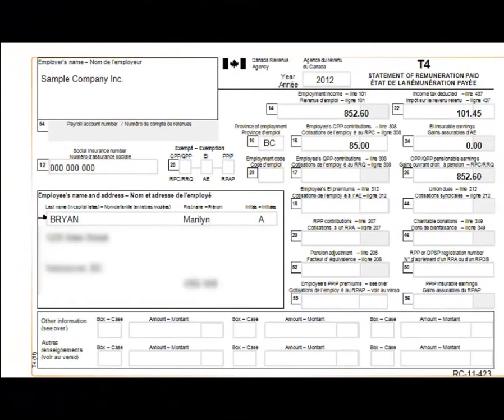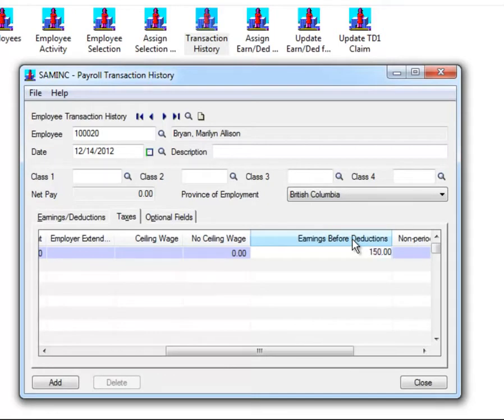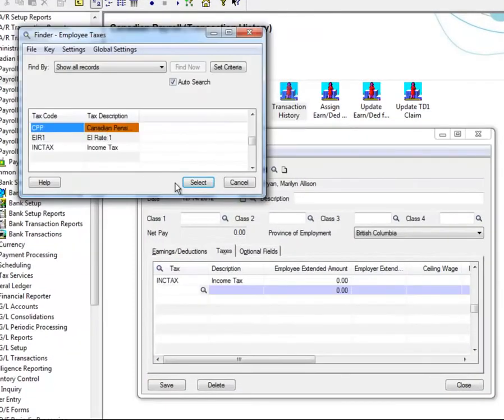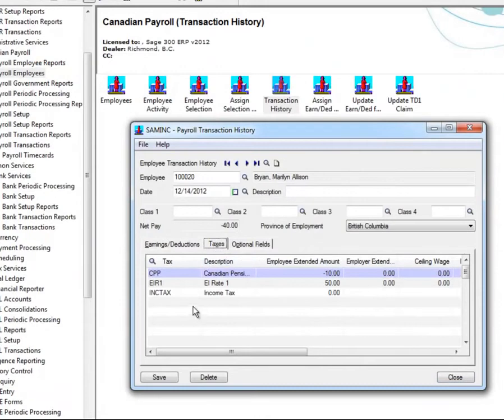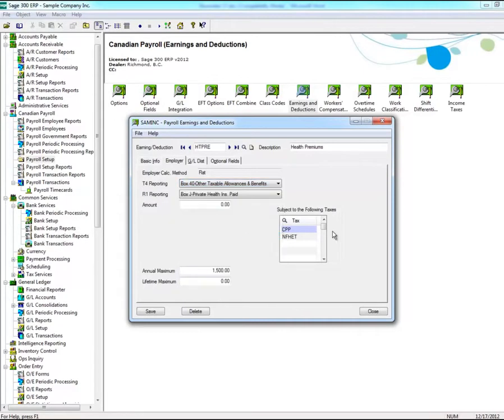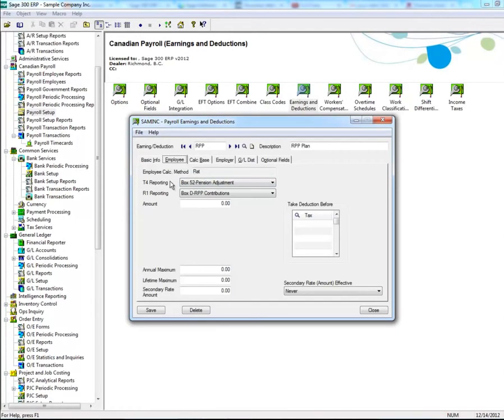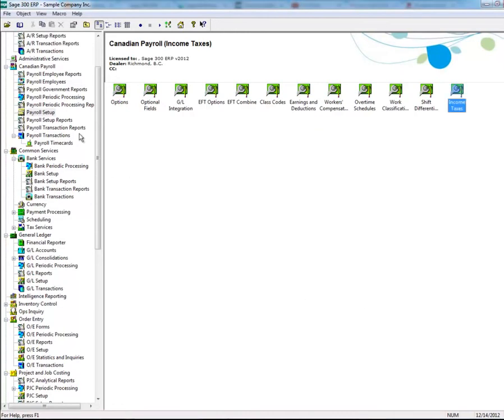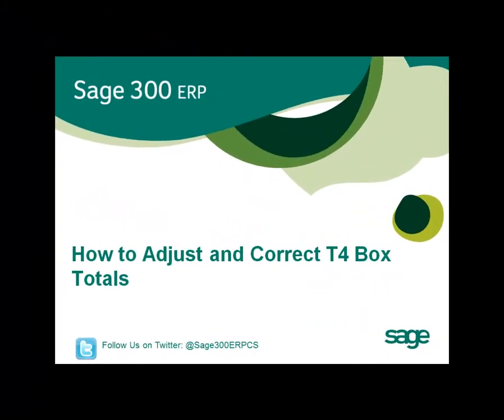Sage 300 Canada — Adjustments to T4 Boxes (Canada)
In this video, we show you how to make adjustments to T4 Boxes using Transaction History in the Canadian Payroll module of Sage 300 ERP.